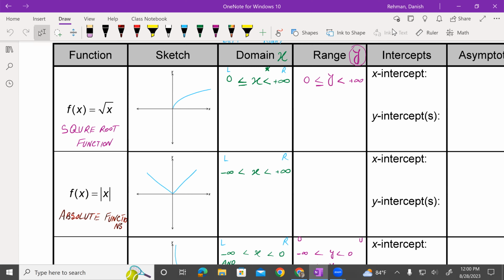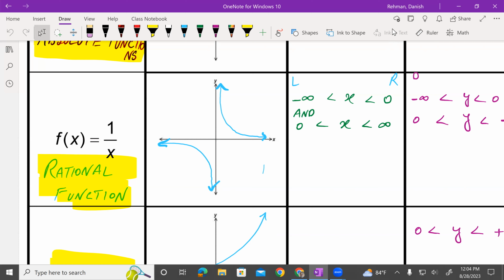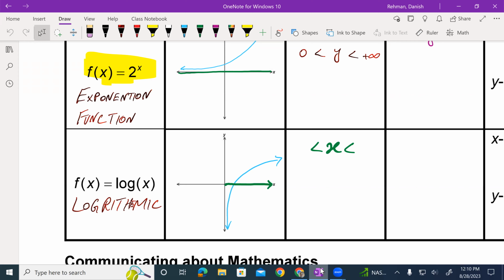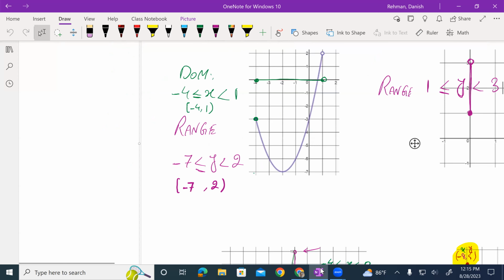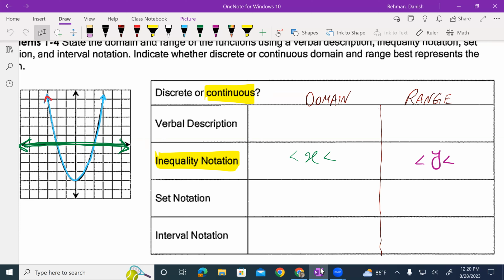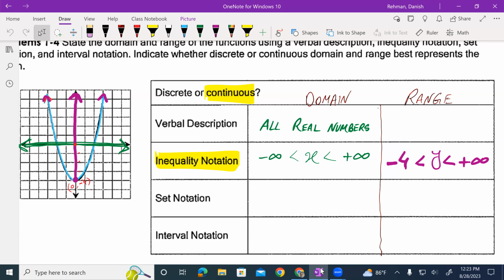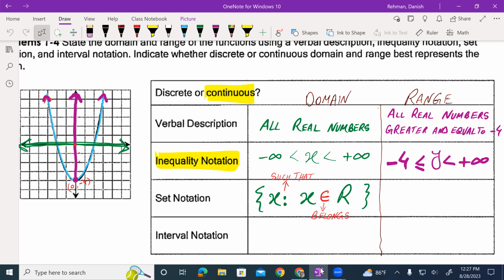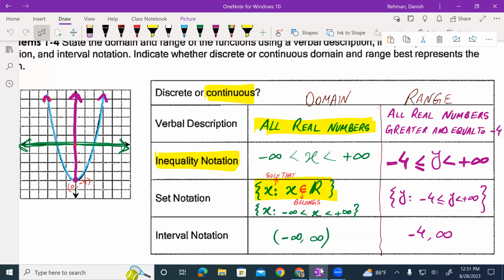Key Attributes of Parent Functions Domain and Range